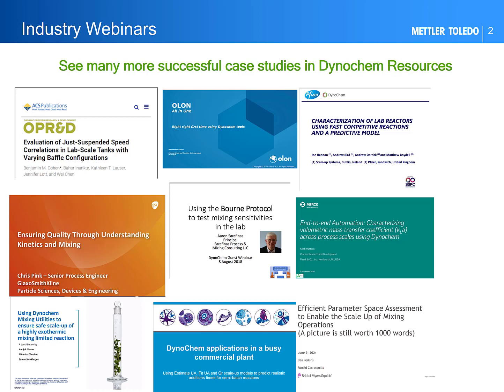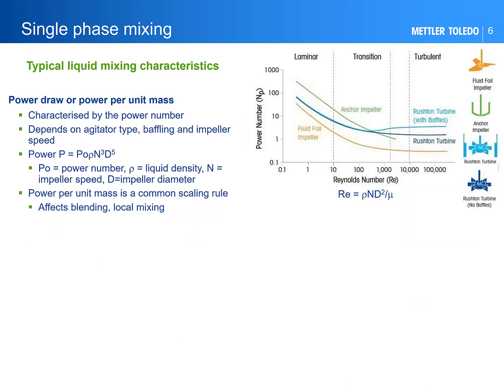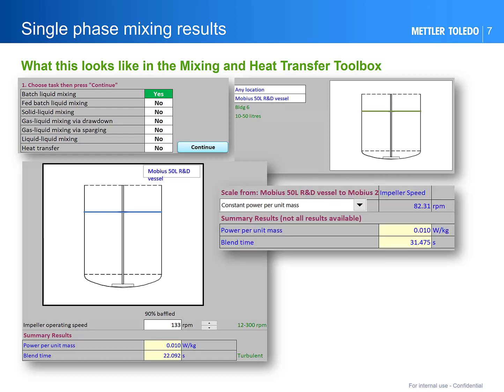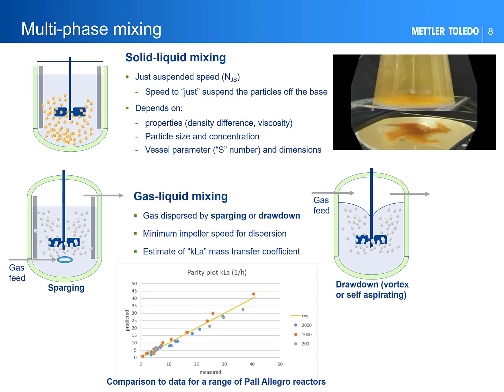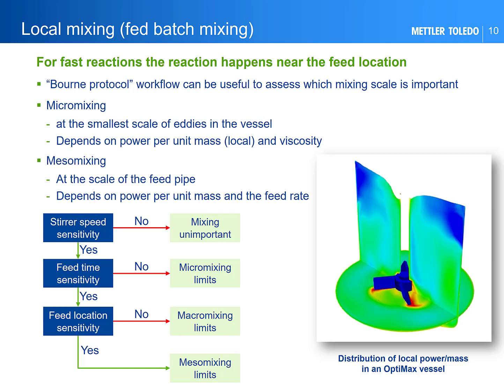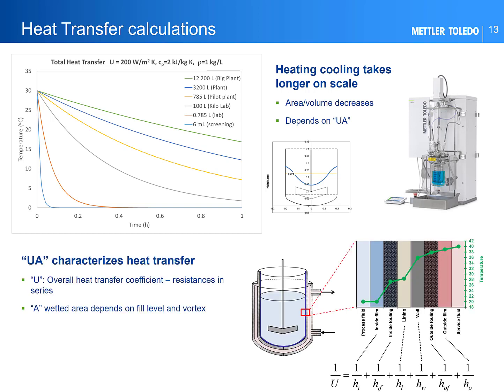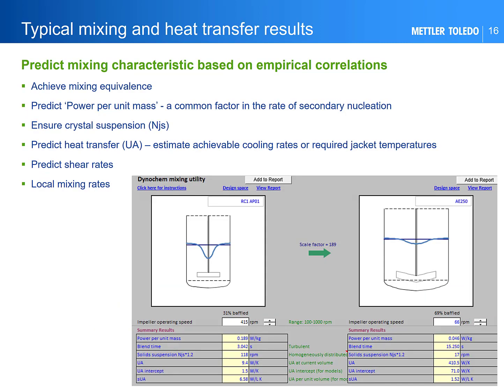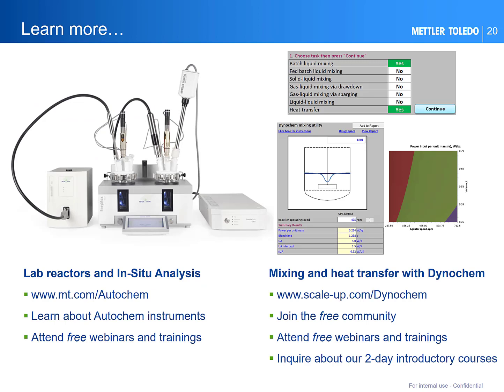Dynochem: Introduction to mixing and the mixing and heat transfer toolbox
Ensure adequate mixing without excessive shear.  Presentation from Dr Andrew Bird, applicable to small molecule and biologics applications.  From chemical reactions to crystallization, bioreactors to TFF skids.